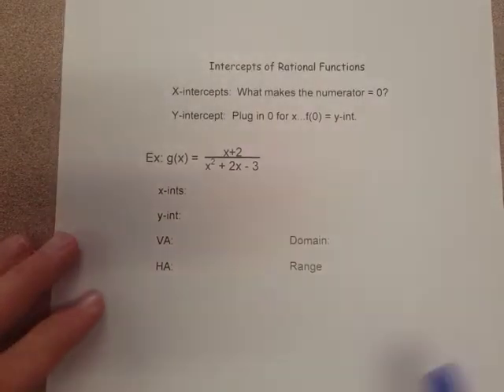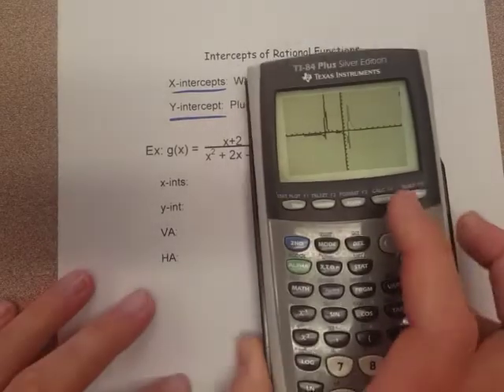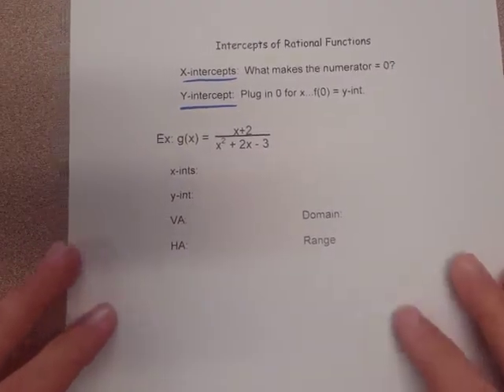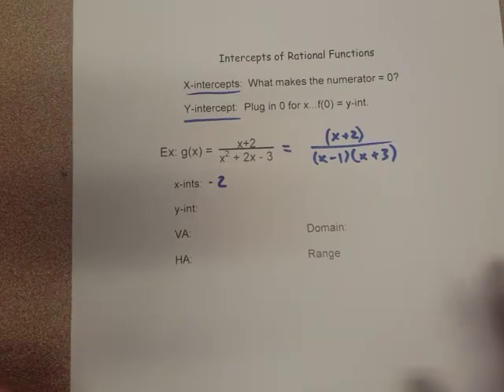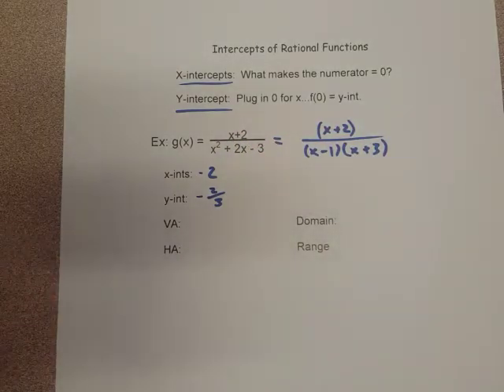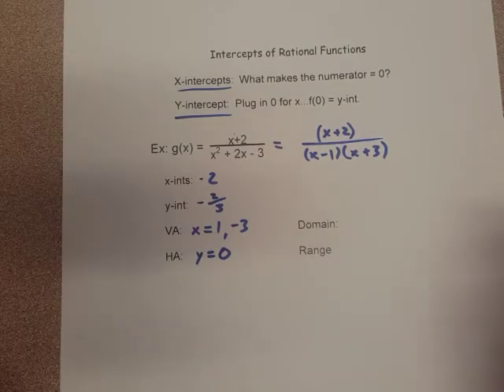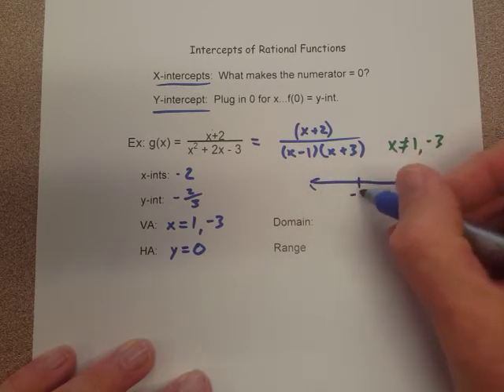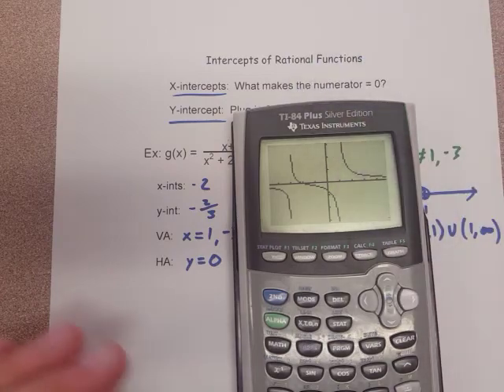2.6D1 Intercepts and an Example